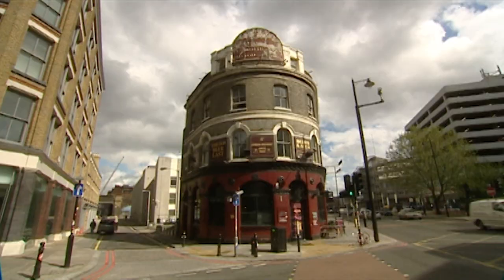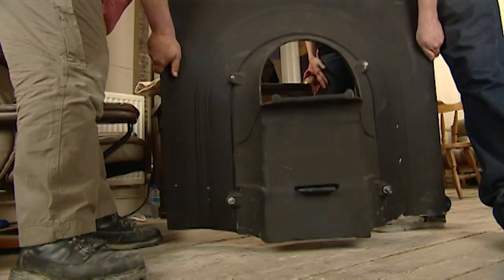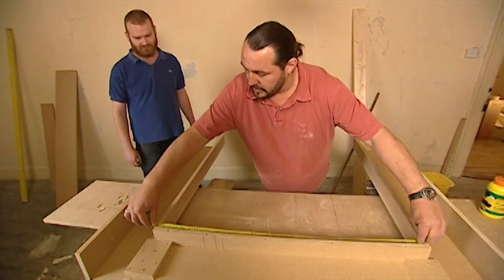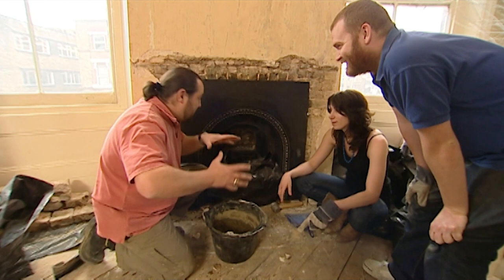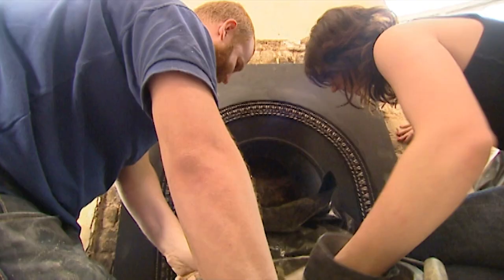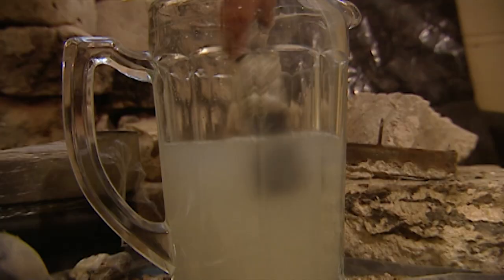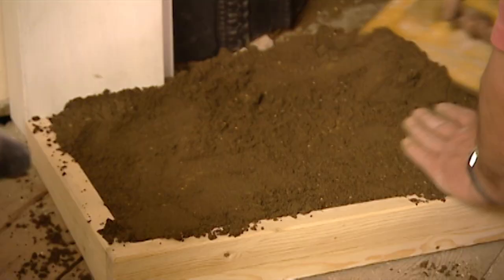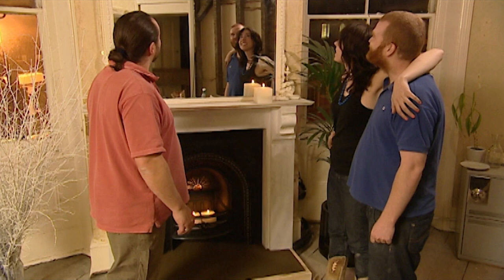London Pub Owners Give Their Unused Fireplace a Modern Makeover! | New Home DIY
Shoreditch London pub owners take on the challenge to renovate their old and unused fireplace with the help of Dave Wellman.

New Home DIY is on weekdays at 6pm! On Freeview 88, Sky 170, Virgin 269, Freesat 164